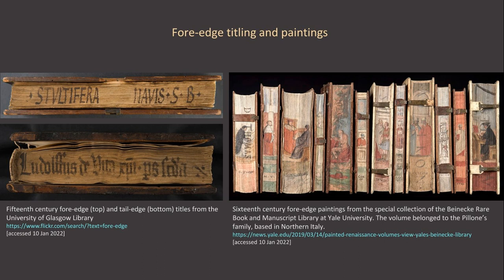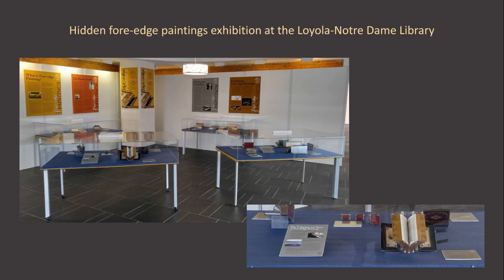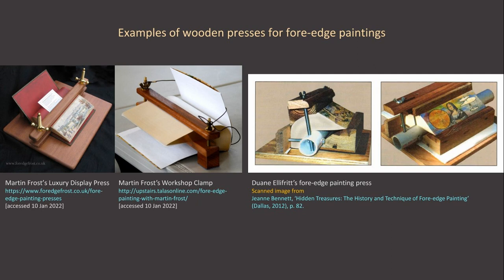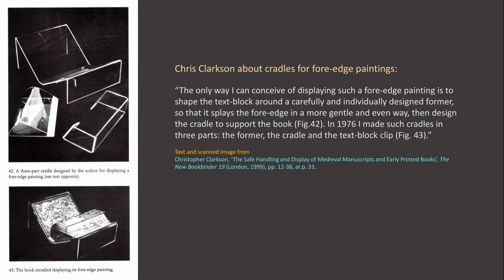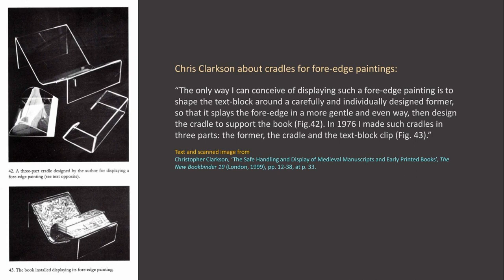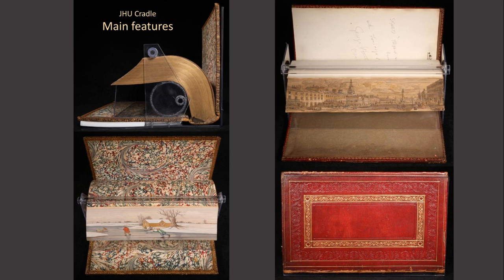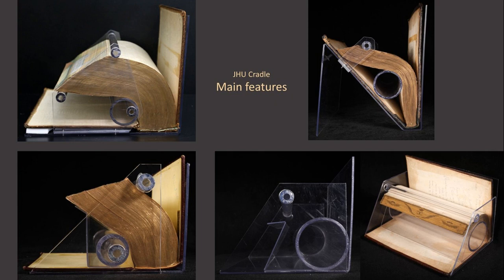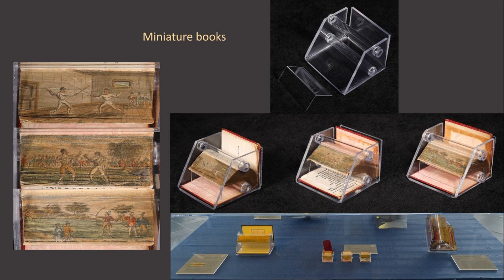DISPLAYING HIDDEN FORE-EDGE PAINTINGS: CHALLENGES AND SOLUTIONS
Alessandro Scola

The fore-edges of books have been used as canvases for titling and/or decorations since the Middle Ages. The practice took a different direction in the mid-seventeenth century when artists started to paint with the volume held in a wooden press with its boards open and text block bent and fanned out to reveal a tiny area of the fore-edge of each page. The decoration was now hidden when the book was shut. To exhibit such artwork, the volume needs to be held in the same fanned-out arrangement. Due to aging, the binding components and text block are likely less tolerant of uncontrolled handling and prolonged physical distortion. In 2017, the lack of a ready answer when asked for suggestions on how to display hidden fore-edge paintings tickled my professional curiosity and prompted me to create a new book cradle specifically designed for this purpose. Tested later that year for an exhibition held at the Loyola-Notre Dame Library, the new glue-free cradles were made of polyethylene terephthalate glycol (PETG) tubes interlocked to a frame made with PETG sheets. Using common tools, the tubes were cut to size, and the sheets were cut, cold-bent and drilled following custom geometries. PETG has good physical and chemical properties and is cheap and easy to machine. The new design is minimalistic and provides full control of the opening of the boards, the movement of the spine and the bending radius of the text block. It also allows for a simple installation/de-installation.